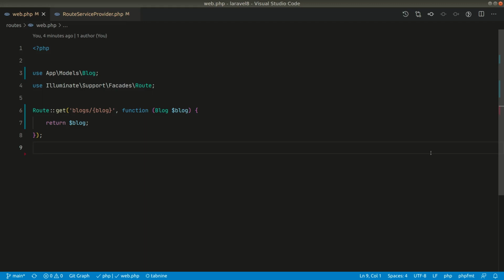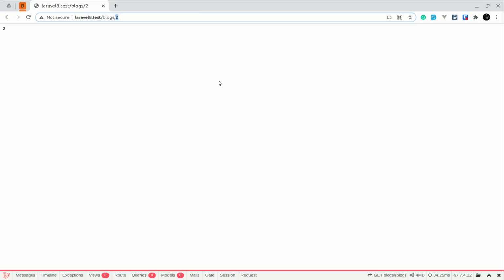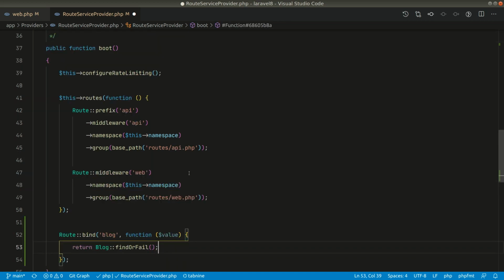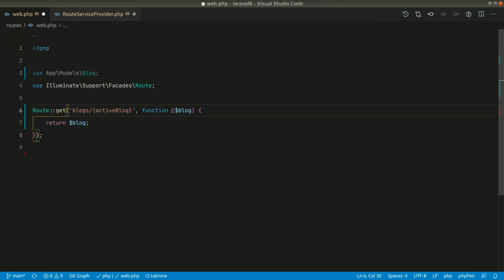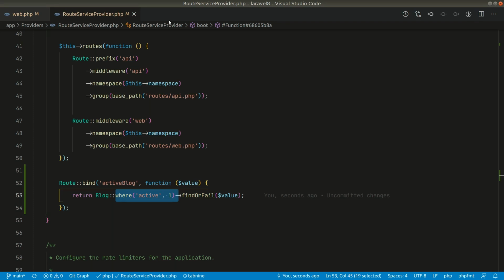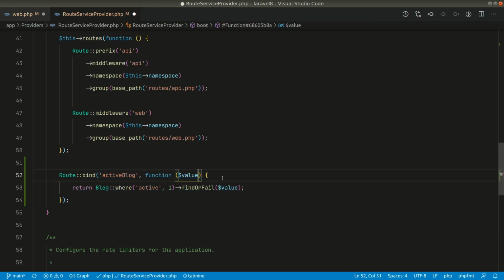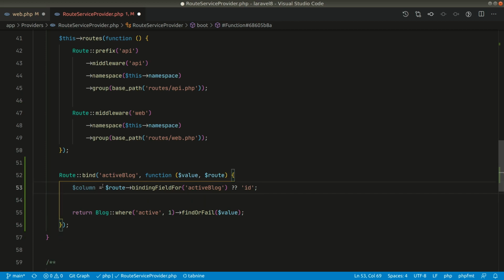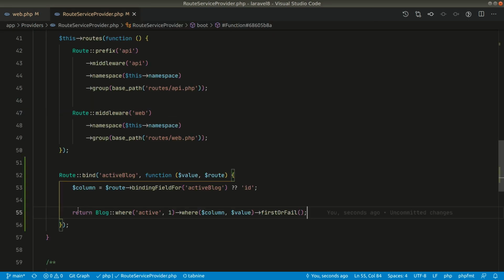Laravel Advanced - Custom Route Model Binding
Tech stack:
Laravel 8

In this video, I have shown how you can make your own custom route binding in Laravel.